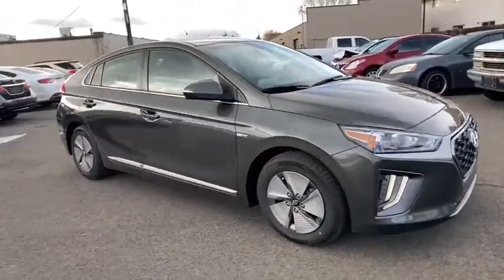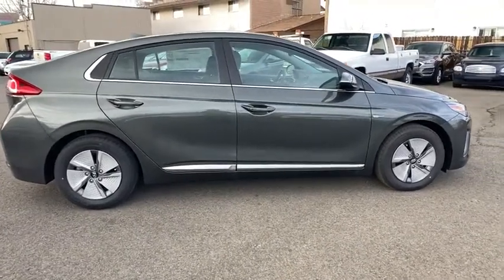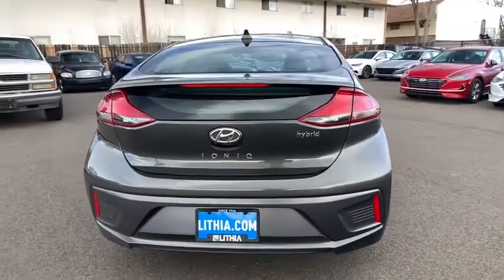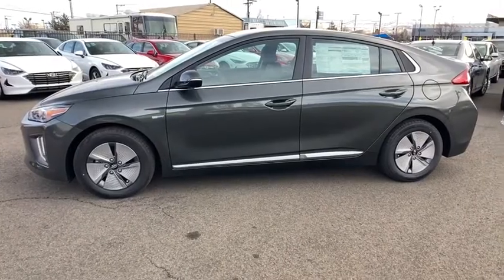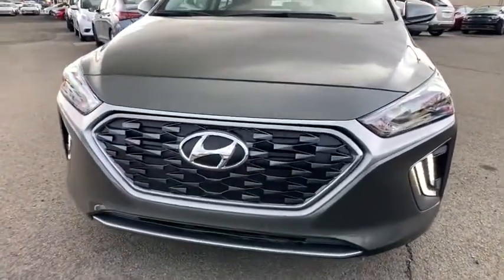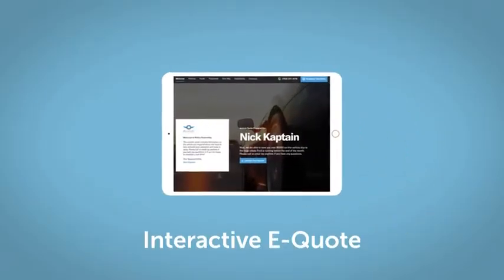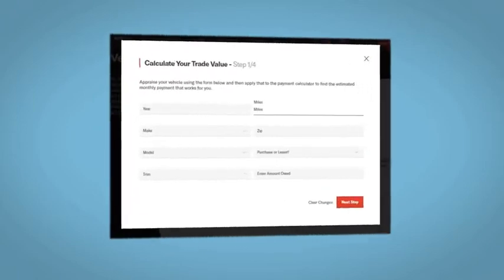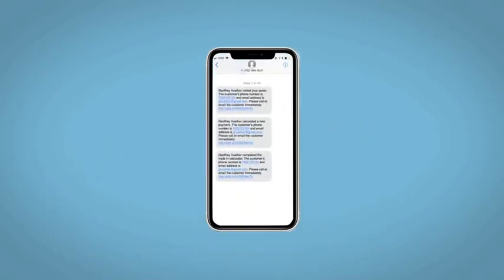2020 Hyundai IONIQ_Hybrid Reno, Carson City, Northern Nevada, Sacramento, Roseville, NV LU234181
AMAZON GRAY New 2020 Hyundai IONIQ_Hybrid available in Reno, Nevada at Lithia Hyundai of Reno. Servicing the Carson City, Northern Nevada, Sacramento, Roseville, NV area
2020 Hyundai IONIQ_Hybrid SE Hatchback - Stock#: LU234181 - VIN#: KMHC75LC8LU234181

Heated Seats Apple CarPlay Lane Keeping Assist Cross-Traffic Alert Smart Device Integration Back-Up Camera Hybrid OPTION GROUP 01. SE trim AMAZON GRAY exterior and BLACK interior. FUEL EFFICIENT 54 MPG Hwy/55 MPG City! AND MORE! KEY FEATURES INCLUDE: Heated Driver Seat Back-Up Camera Hybrid Satellite Radio iPod/MP3 Input Onboard Communications System Aluminum Wheels Remote Engine Start Dual Zone A/C Lane Keeping Assist Apple CarPlay Smart Device Integration Cross-Traffic Alert Blind Spot Monitor Heated Seats. Rear Spoiler MP3 Player Keyless Entry Child Safety Locks Steering Wheel Controls. OPTION PACKAGES: OPTION GROUP 01 standard equipment. Hyundai SE with AMAZON GRAY exterior and BLACK interior features a 4 Cylinder Engine with 139 HP at 5700 RPM*. EXPERTS REPORT: Great Gas Mileage: 55 MPG City. OUR OFFERINGS: Lithia Hyundai of Reno sells new Hyundais certified pre-owned Hyundais and used cars trucks and SUVs! We have excellent finance options as low as 0% on select models in addition to all avilable Hyundai incentives and rebates! We also specialize in second chance financing! We are located in Northern Nevada at 2620 Kietzke Ln. Our hours are Monday-Saturday 8: 30am - 8pm and Sundays 10am - 6pm. 100% customer satifaction is our priority! Price does not include $449 Dealer doc fee taxes and license fees. Price contains all applicable dealer incentives and non-limited factory rebates. You may qualify for additional rebates; see dealer for details.